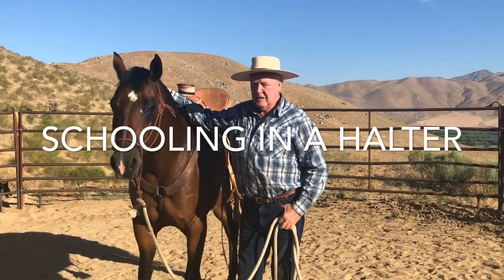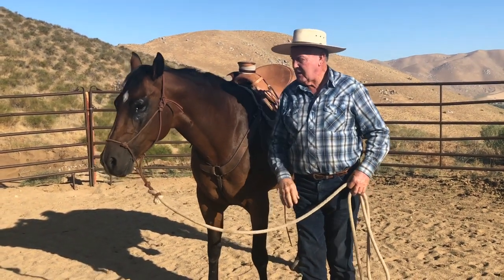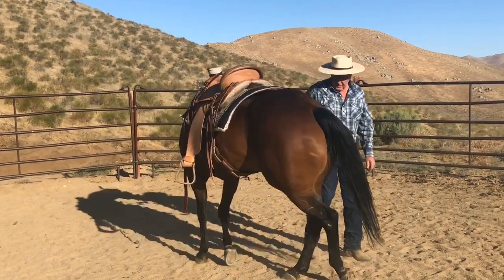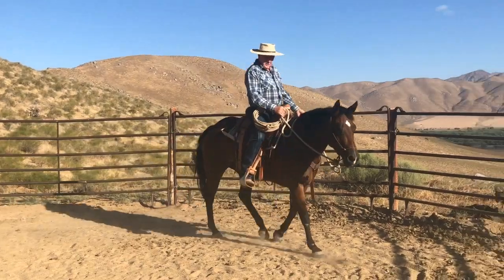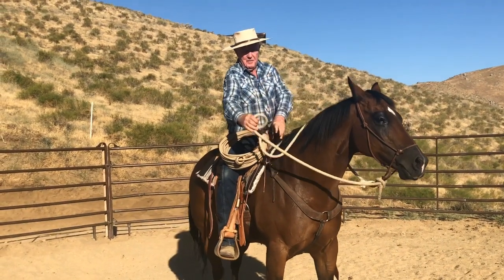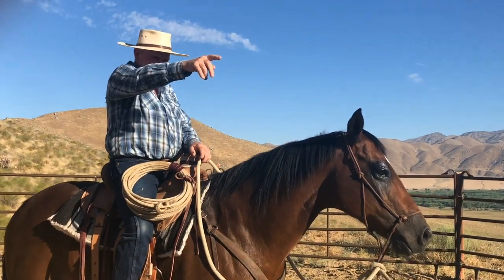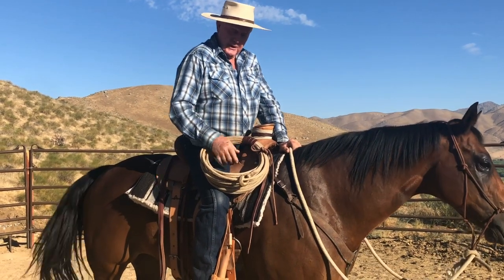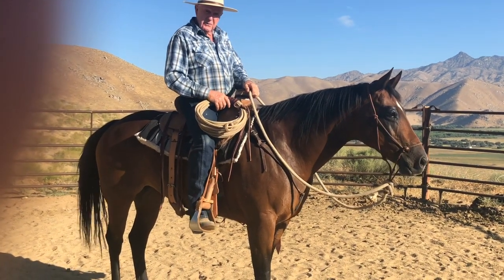Schooling in a Halter (plus a few words about ropes)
In this video, Pat goes over how he would address a brace in a horse’s jaw by schooling in a halter. He also adds a few tips about ropes, hondos, safety, and how to keep your fingers.